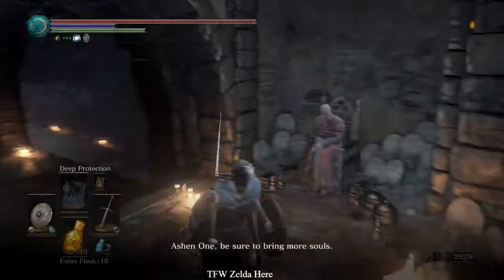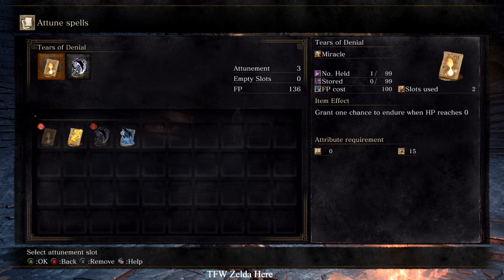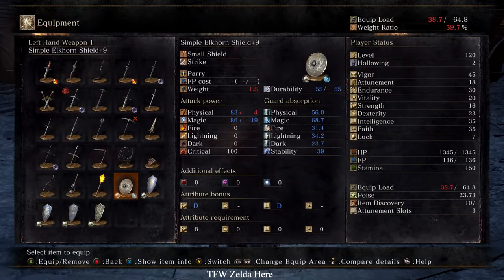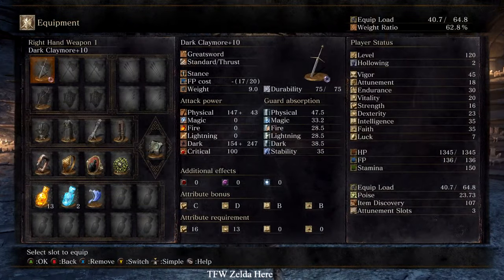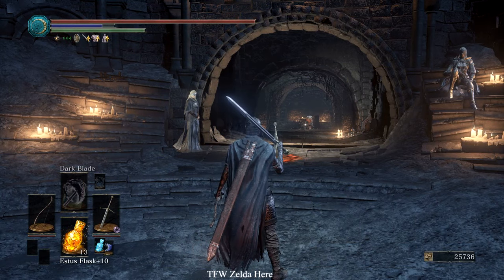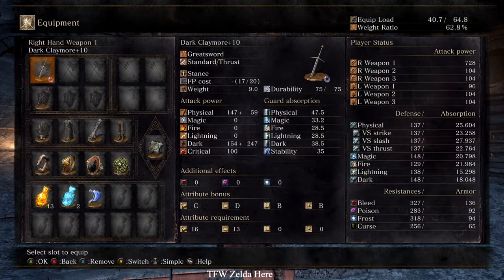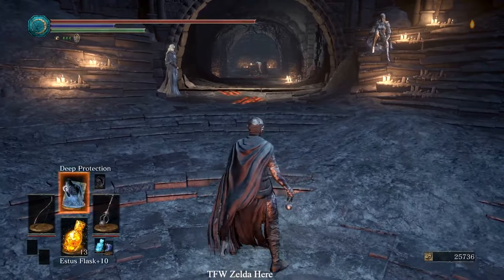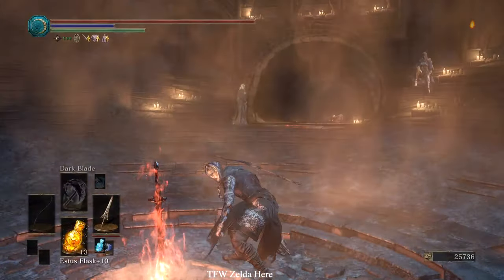Dark Souls 3 How to buff ANY Weapon with any spell.